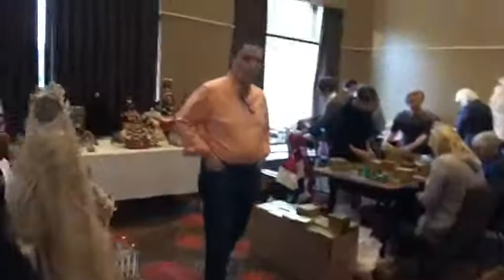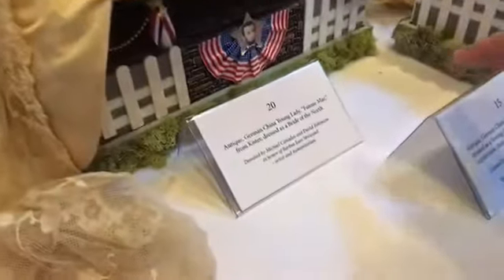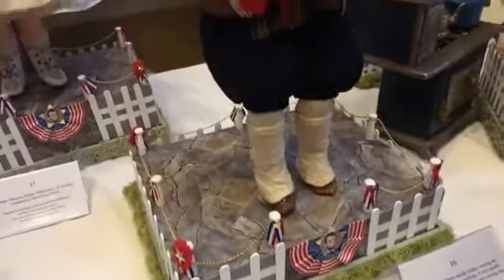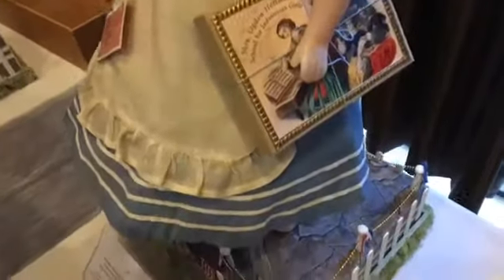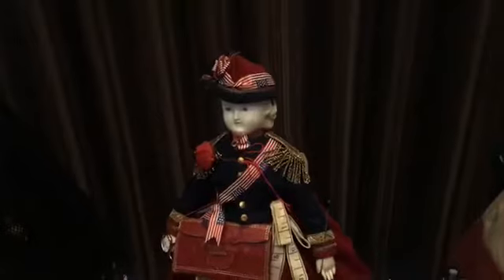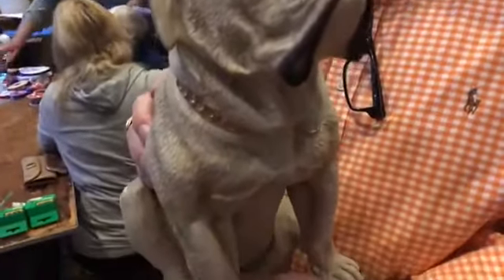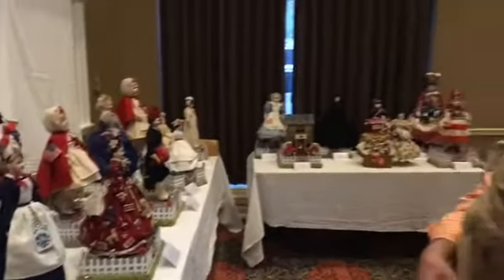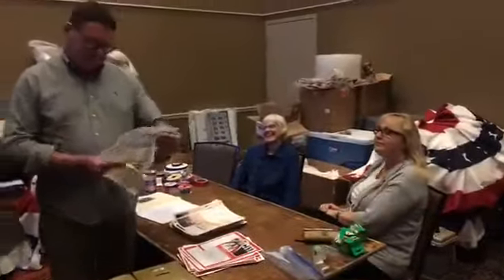Behind the Scenes in the Rose Percy Project Green Room with Michael Canadas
LIVE in Springfield with Michael Canadas for a special sneak peek into the Rose Percy 'Green Room!' You can see all the dolls that will be auctioned to benefit the Red Cross on Saturday. Also learn so much about history with Michael's commentary.